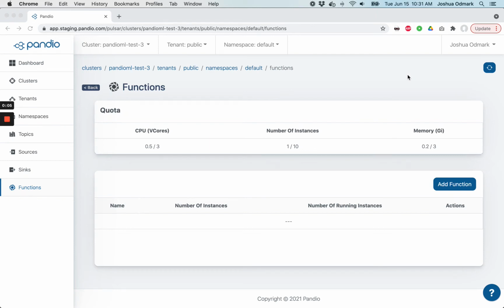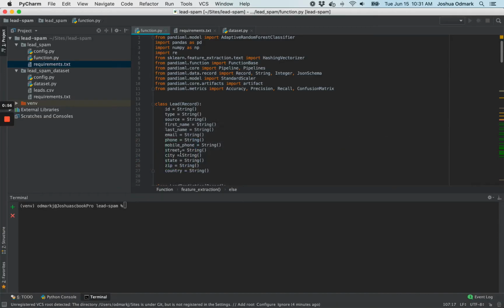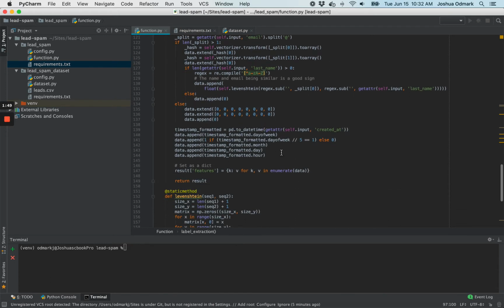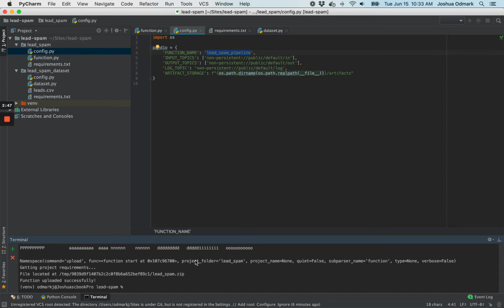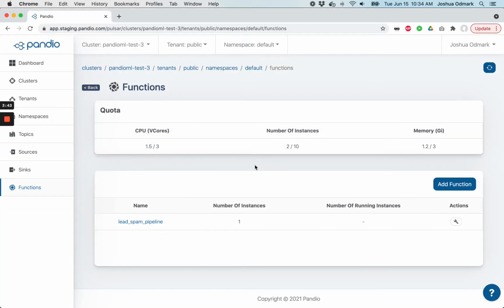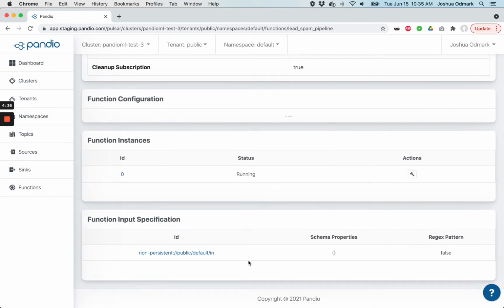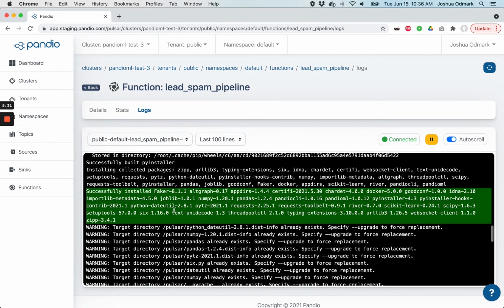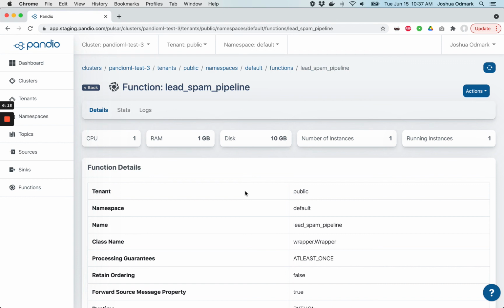Deploying A PandioML Pipeline To Pandio.com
This demonstrates deploying a PandioML pipeline to the Pandio.com platform and all of the information available about a pipeline inside of the Pandio.com Dashboard.